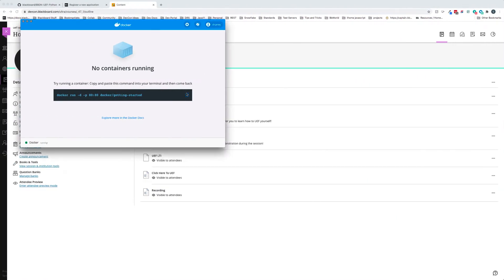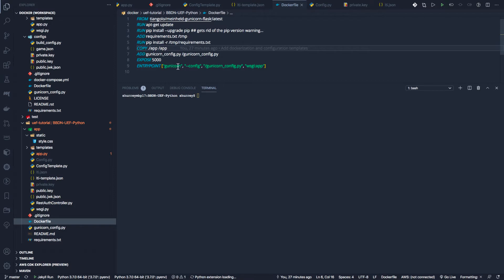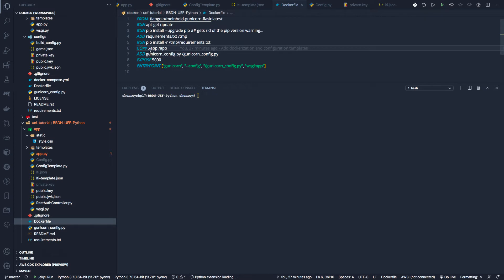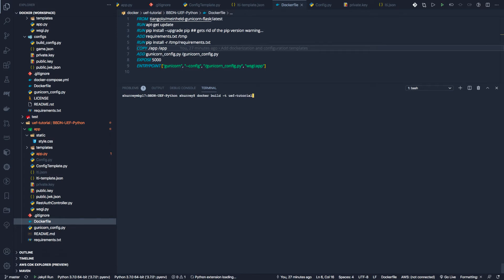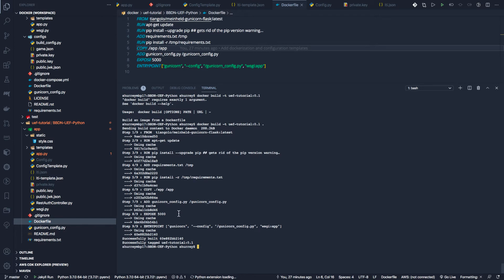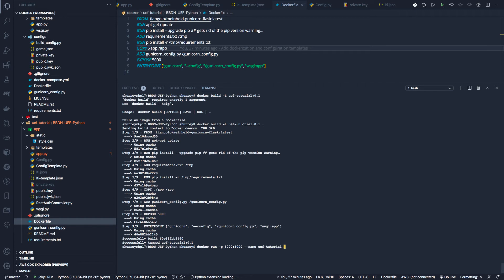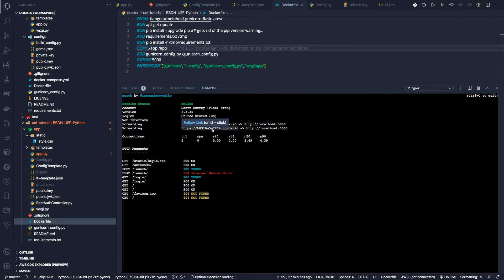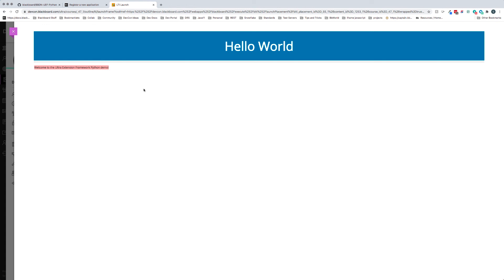Step 6: Test Your LTI Tool - Ultra Extension Framework Tutorial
This is the fourth video in a series that will walk you through taking an LTI 1.3 application and transform it into a fully functioning Ultra Extension Framework integration.

In this video, We will walk through configuring Blackboard Learn to run our LTI tool and finish the configuration of our code base.